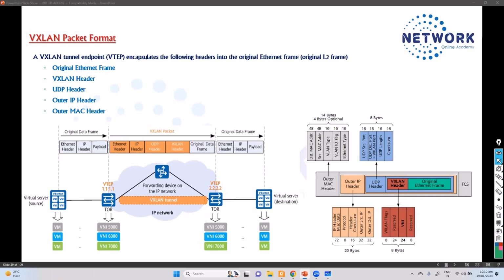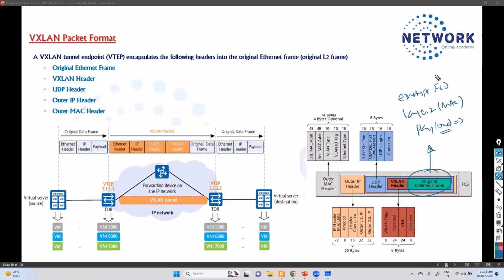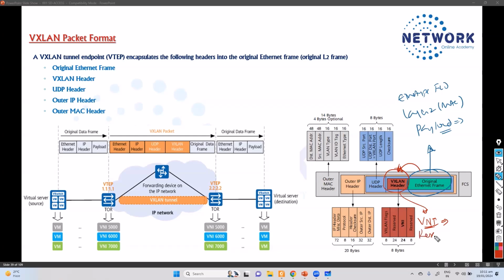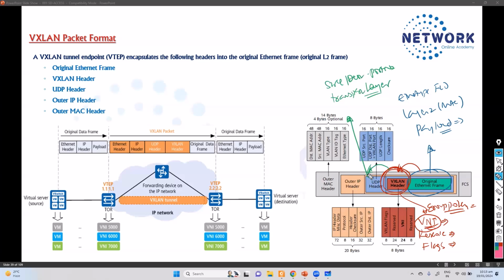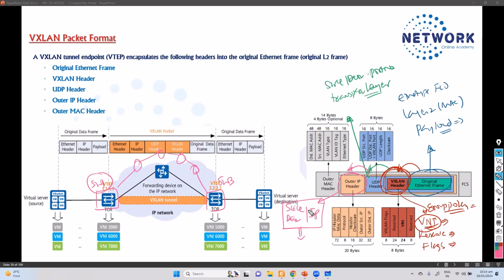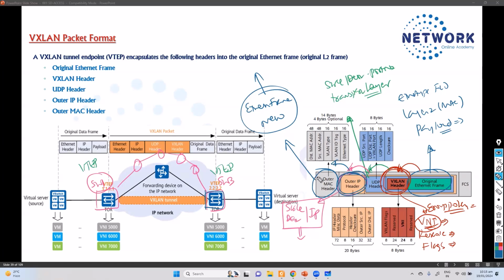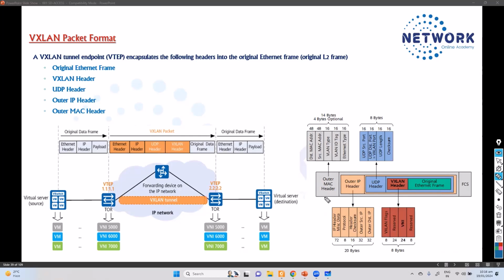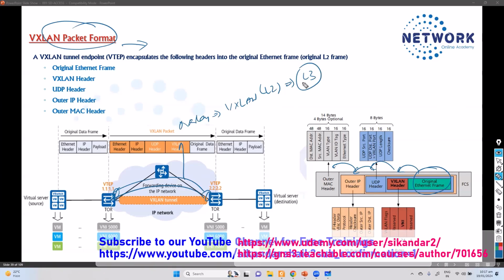VXLAN Packet Format Explained in 5 Minutes | Header, Encapsulation & UDP | Networking 2025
In this video, we explain the VXLAN Packet Format in a simple and easy-to-understand way. VXLAN (Virtual Extensible LAN) is a technology used in modern data centers to extend Layer 2 networks over Layer 3 networks. We break down the VXLAN packet structure, including the VXLAN header, UDP encapsulation, and MAC-in-UDP tunneling. You will learn how VXLAN enables large-scale network virtualization, supports multi-tenant environments, and allows flexible network designs.

The video highlights include:
What is VXLAN and why it is used
VXLAN encapsulation process step by step
VXLAN header fields explained
Understanding UDP encapsulation in VXLAN
VXLAN advantages in data centers
Practical packet analysis examples